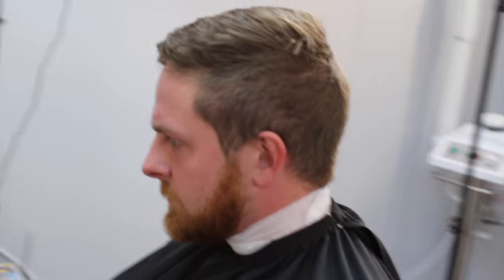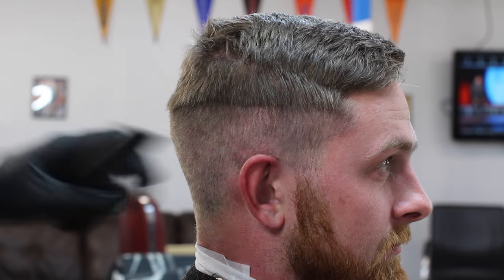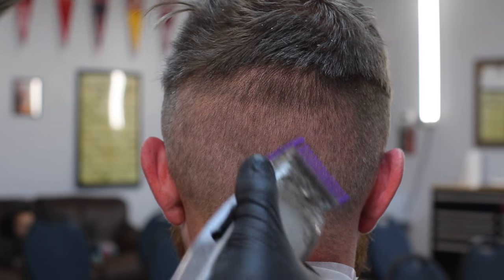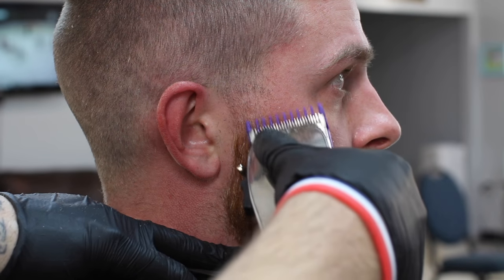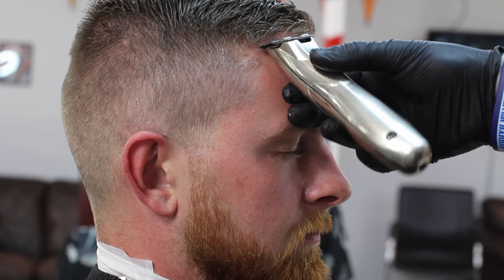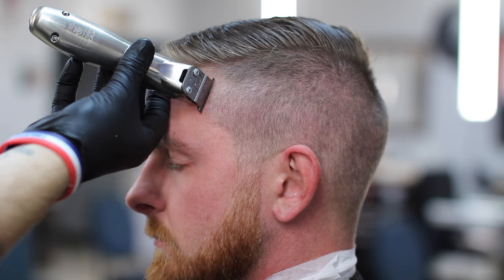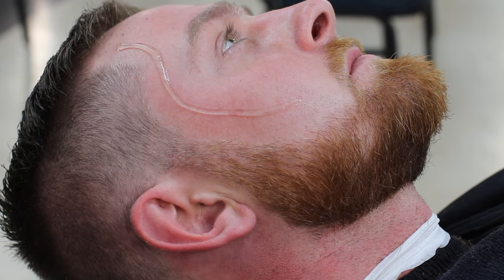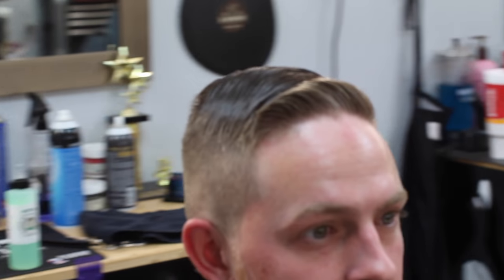Upload Test: Combover Fade/Beard Trim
This is a VERY lightly edited video to test upload capabilities. As many of you may have noticed, i've been having a lot of trouble getting content out. This video is a test to see if I have found a viable solution. Note: Its taking about 2 hours to upload a 10 minute video right now and I have to upload it on the wifi connection at work (not very practical). So for those of you following my journey, THIS is a HUGE part of my journey because i don't like being disconnected from my people. I go live regularly with haircuts and love answering your questions. Thanks for your patience everyone :) Love and Respect